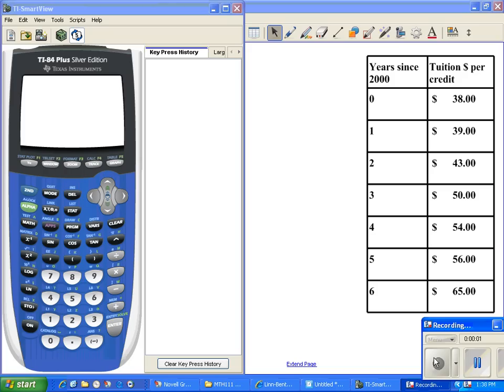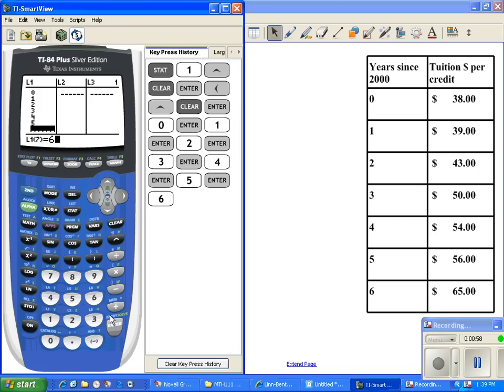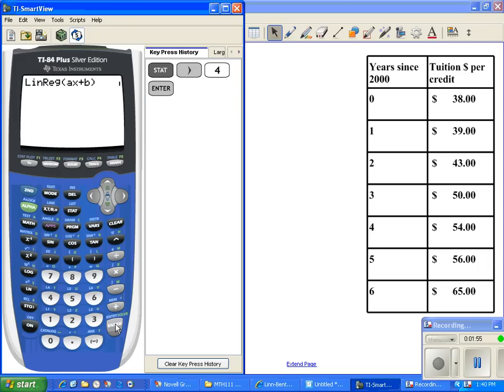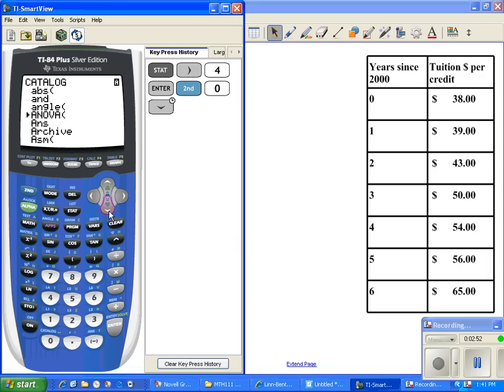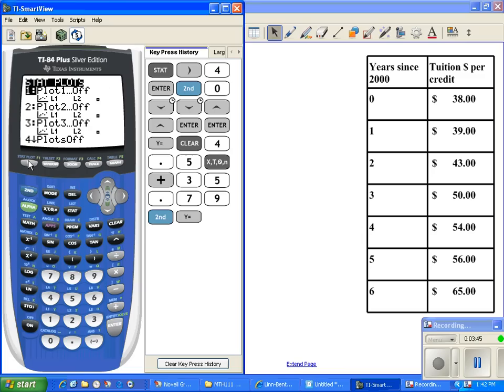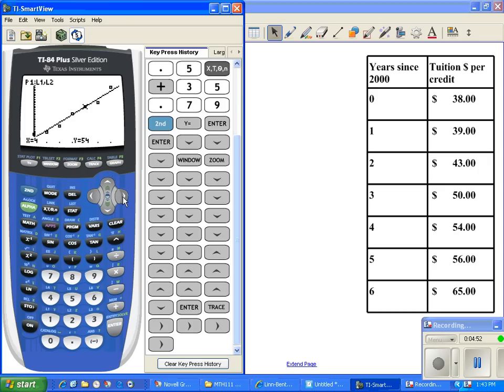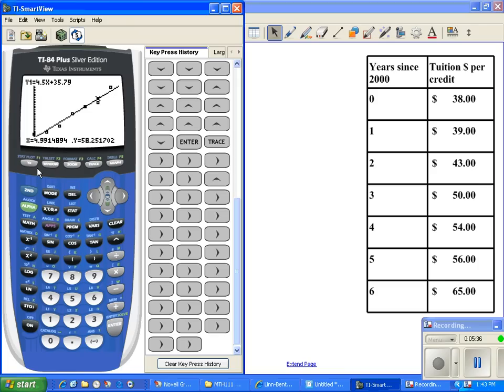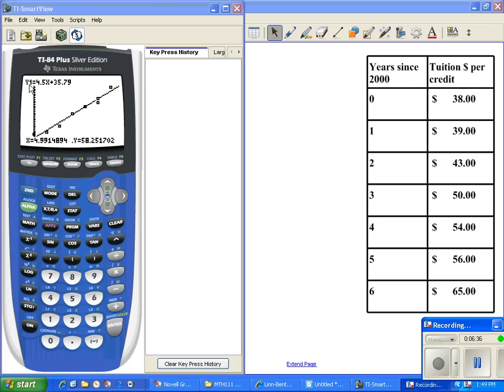Lin Reg on TI Calculator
Sec 2.7: How to use the linear Regression Features on a TI calculator